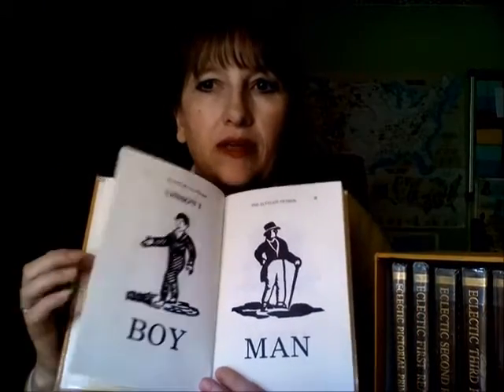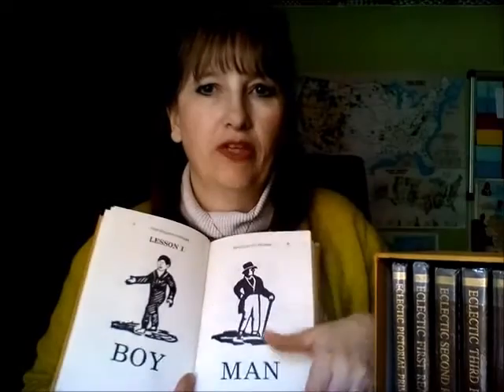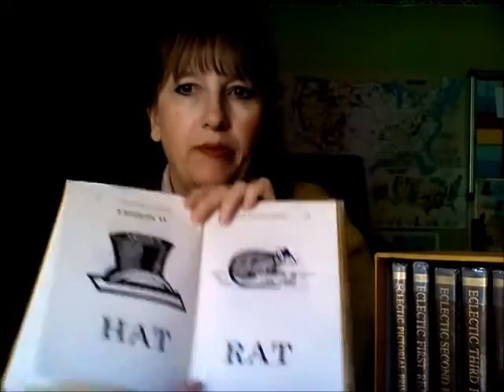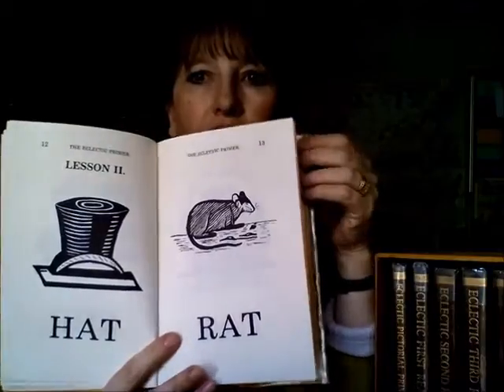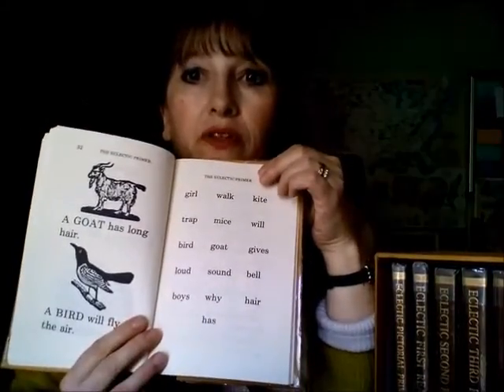An Introduction to the McGuffey Readers for Homeschooling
An introduction to the different versions of the McGuffey readers available and and a beginning explanation of how they can be used.